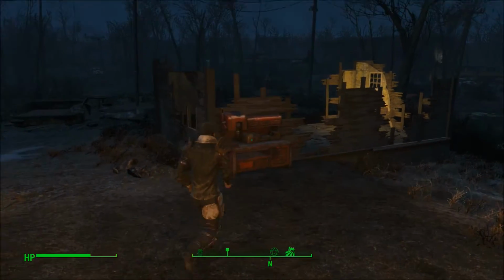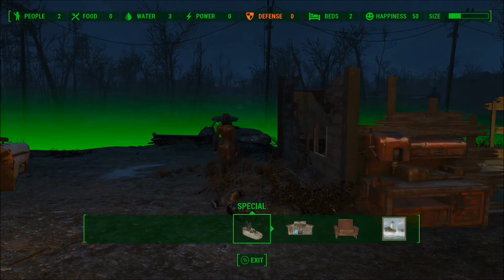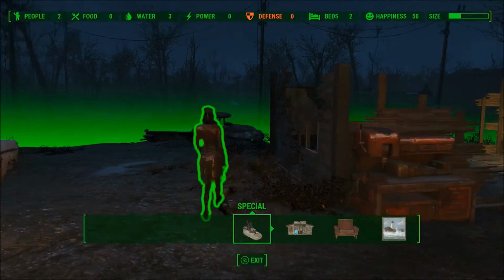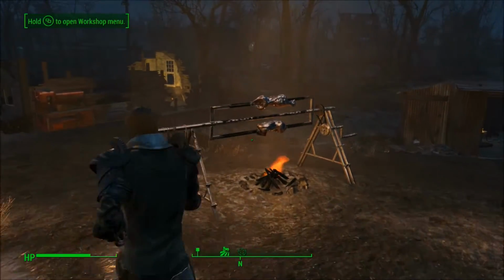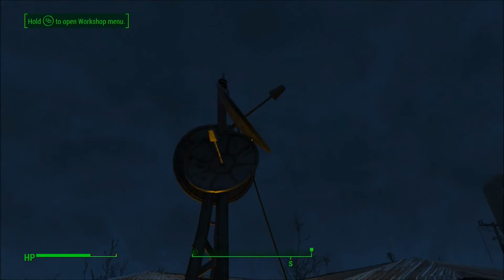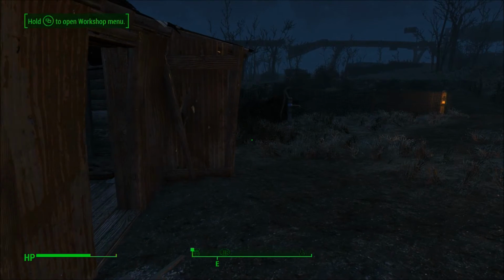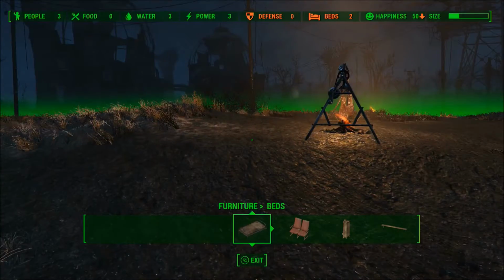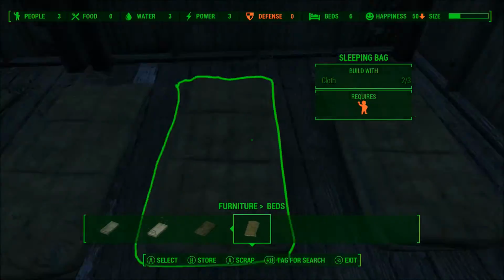Clearing and Recruiting- Fallout 4 Settlement Guide Part 1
In this video I start a series dedicated to teaching you how to properly run a settlement in Fallout 4. To start out you're going to want to clear out all of the junk in your settlement, this is going to included broken cars and destroyed buildings. Next you want to craft a generator and a recruitment beacon so summon new settlers to your settlement. Then you're going to want to craft some beds to raise the maximum amount of settlers you can have. I hope you enjoyed this video! YOLO MY SOLO BOLO!